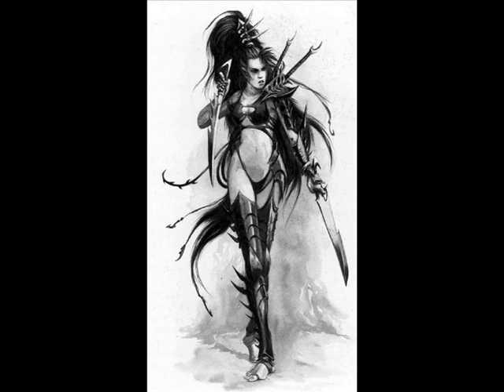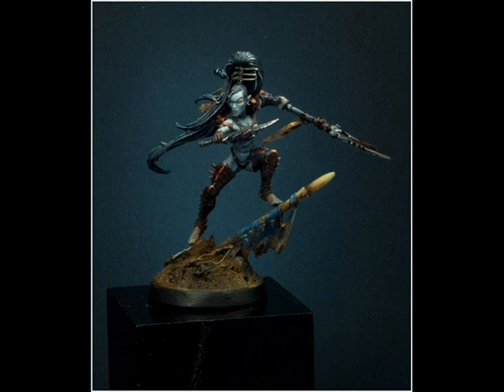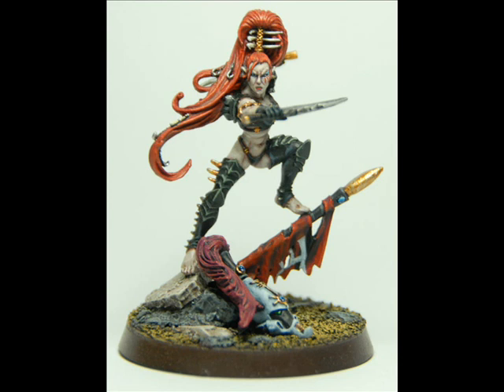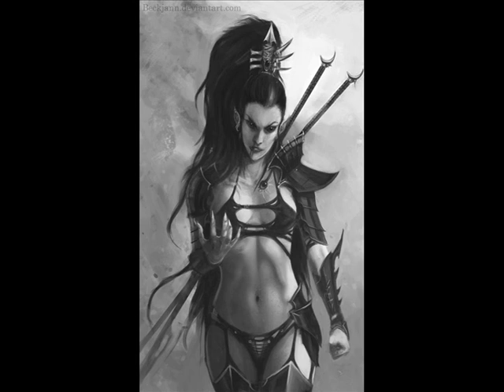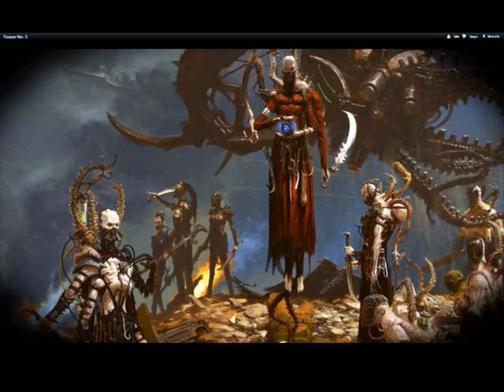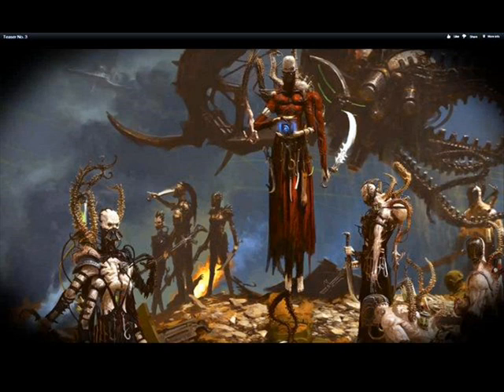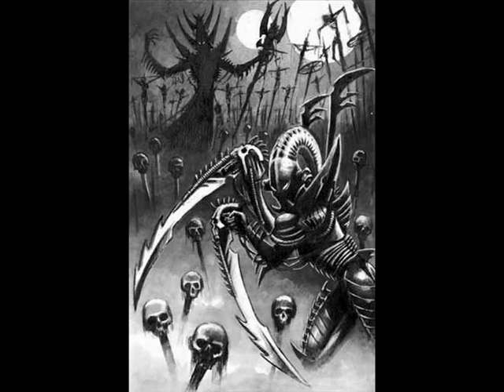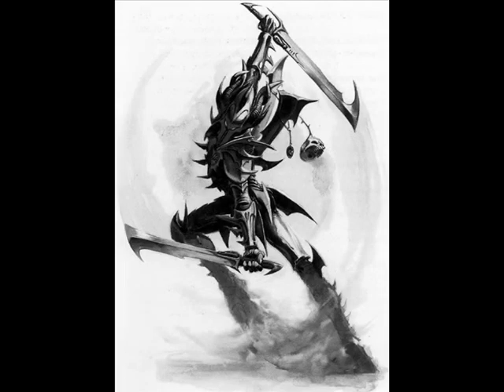Warhammer 40k Dark Eldar Review HQ Part 2